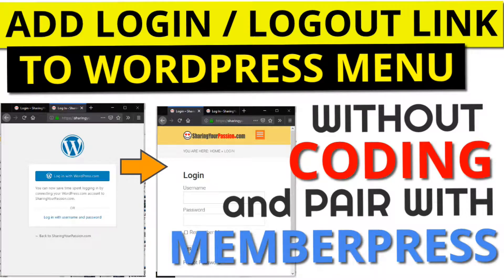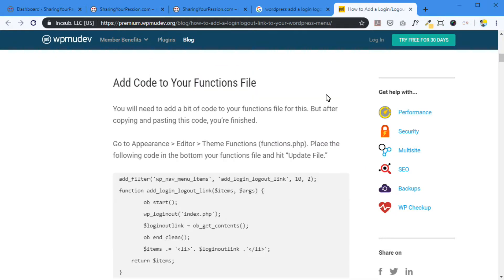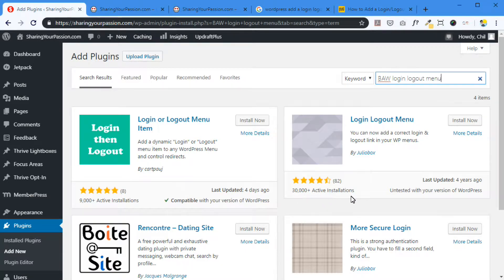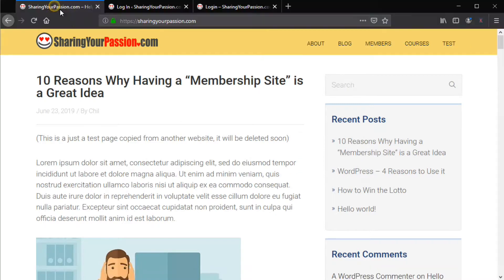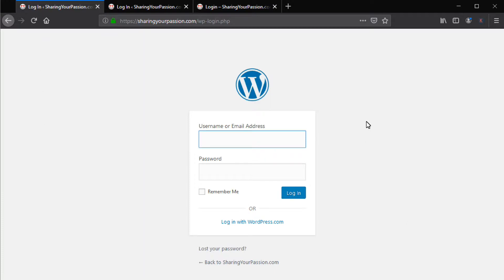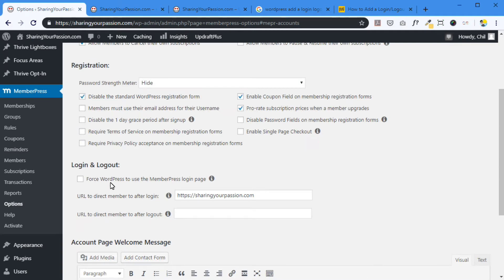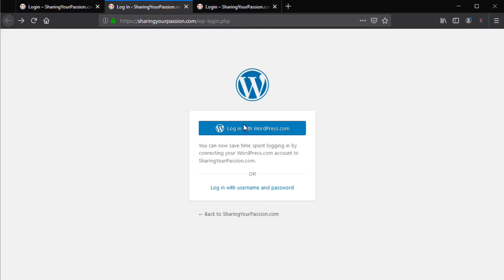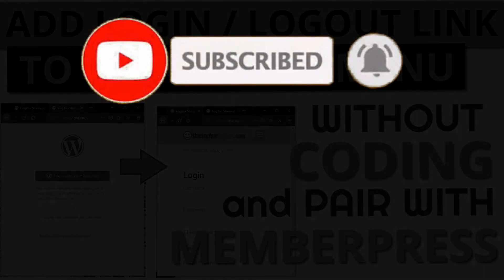Easily Add Smart Login Logout Menu Links and MemberPress Integration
How to easily add dynamic Login / Logout Menu links to your WordPress menu without coding.

This is a smart or conditional menu links that display the correct Login or Logout link on your header menu depending if your browser state is Logged Out or Logged In.

We will be using the BAW Login / Logout Menu plugin which is completely free.

In addition, we will see how this plugin works beautifully with MemberPress to customize the Login, Account, and Thank You page rather than using the very plain Wordpress default.

related words - wordpress login link, wordpress logout link, baw login logout menu, dynamic login logout wordpress, wordpress logout link in menu, add login logout in wordpress, memberpress login logout menu links